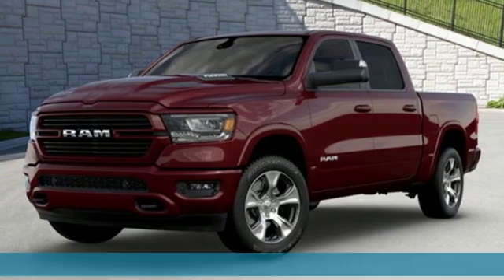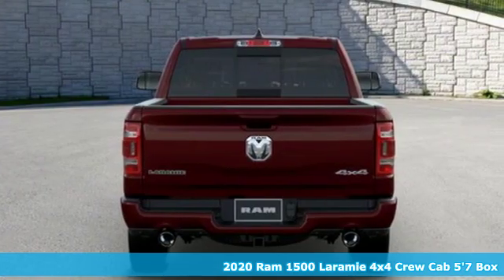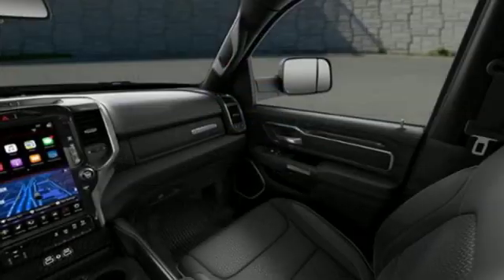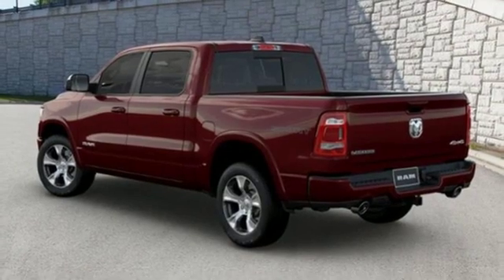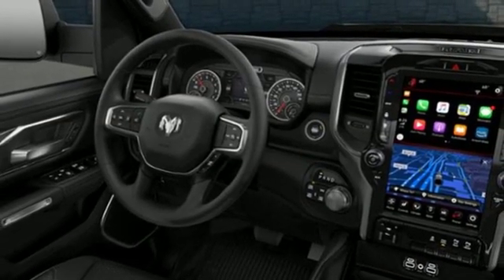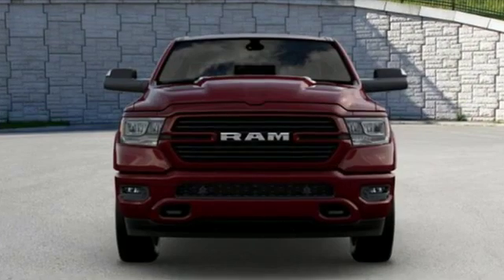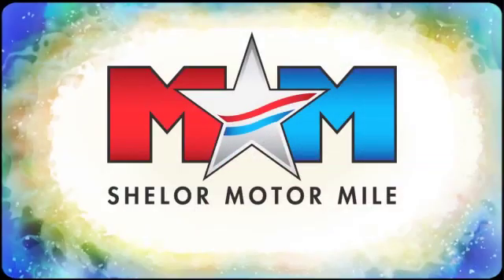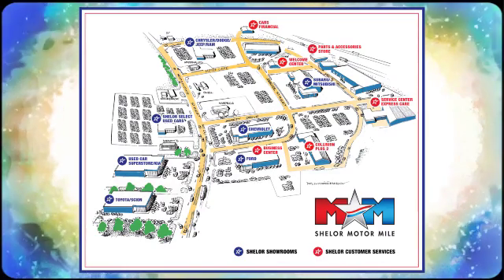New 2020 Ram 1500 Christiansburg VA Blacksburg, VA DC200068 - SOLD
Year: 2020
Make: Ram
Model: 1500
Trim: Laramie 4x4 Crew Cab 5'7 Box
Engine: 5.7L 8 Cylinder Engine
Transmission: 8-Speed A/T
Color: Delmonico Red Pearl Coat
Interior: GJX9
Stock #: DC200068
VIN: 1C6SRFJT7LN147862
NAV, Heated/Cooled Leather Seats, 4x4, iPod/MP3 Input, Back-Up Camera, Alloy Wheels, SPORT APPEARANCE PACKAGE, TRANSMISSION: 8-SPEED AUTOMATIC (8HP7... PROTECTION GROUP. Laramie trim, Delmonico Red Pearl Coat exterior. CLICK NOW!br /br /KEY FEATURES INCLUDEbr /Leather Seating, 4x4, Heated Driver Seat, Cooled Driver Seat, Back-Up Camera, iPod/MP3 Input, Trailer Hitch, Chrome Wheels, Dual Zone A/C, Smart Device Integration, Apple CarPlay, WiFi Hotspot, Heated Seats, Heated Leather Seats, Heated/Cooled Seats. MP3 Player, Privacy Glass, Keyless Entry, Steering Wheel Controls, Child Safety Locks. br /br /OPTION PACKAGESbr /SPORT APPEARANCE PACKAGE Tires: 275/55R20 OWL All Season, Body Color Exterior Mirrors, Black Interior Accents, Body Color Premium Power Mirrors, Sport Performance Hood, Body Color Front Bumper, Sport Decal, Body Color Door Handles, Body Color Rear Bumper w/Step Pads, Wheels: 20 x 9 Premium Painted w/Inserts, Grille Surround 3 Body Color Tex 2 Black, RADIO: UCONNECT 12 W/NAVIGATION SiriusXM Traffic Plus, USB Host Flip, Disassociated Touchscreen Display, HD Radio, For Details, Visit DriveUconnect.com, 1-YR SiriusXM Guardian Trial, 12 Touchscreen Display, 5-Year SiriusXM Travel Link Service, GPS Navigation, 5-Year SiriusXM Traffic Service, SiriusXM Travel Link, SiriusXM w/360L, LARAMIE LEVEL 1 EQUIPMENT GROUP Remote Tailgate Release, Auto High Beam Headlamp Control, Blind Spot & Cross Path Detection, Rain Sensitive Windshield Wipers, ParkSense Front/Rear Park Assist w/Stop, Tailgate Ajar Warning Lamp, Foam Bottle Insert (Door Trim Panel), Rear 60/40 Folding Split Recline Seat, ENGINE: 5.7L V8 HEMI MDS VVT Active Noise Control System, Heavy Duty Engine Cooling, GVWR: 7,100 lbs, Dual Rear Exhaust w/Bright Tips, Hemi Badge br /br /Tax DMV Fees & $597 processing fee are not included in vehicle prices shown and must be paid by the purchaser. Vehicle information is based off standard equipment and may vary from vehicle to vehicle. Call or email for complete vehicle specific informatiobr / Chevrolet Ford Chrysler Dodge Jeep & Ram prices include current factory rebates and incentives some of which may require financing through the manufacturer and/or the customer must own/trade a certain make of vehicle. Residency restrictions apply see dealer for details and restrictions. All pricing and details are believed to be accurate but we do not warrant or guarantee such accuracy. The prices shown above may vary from region to region as will incentives and are subject to change.